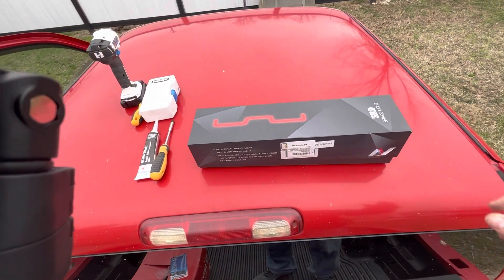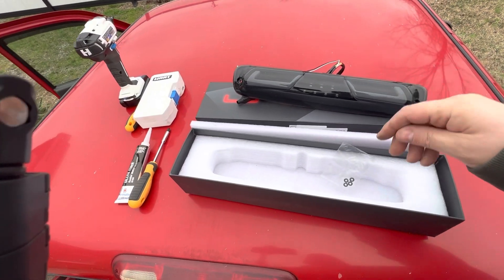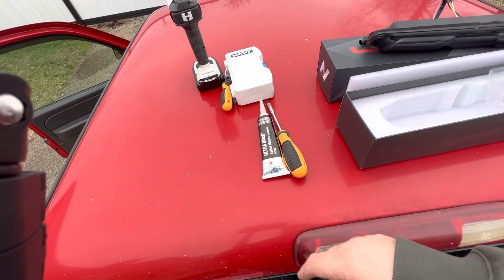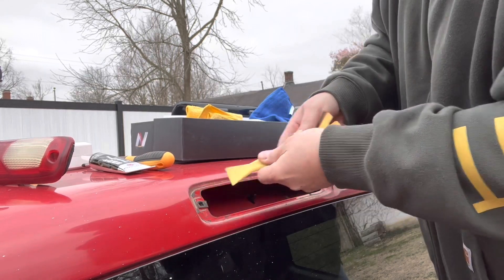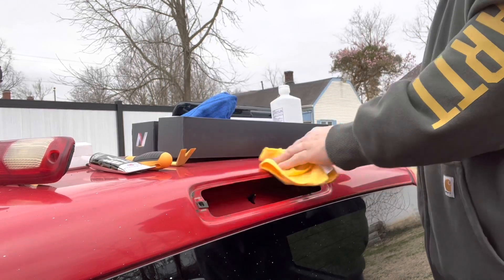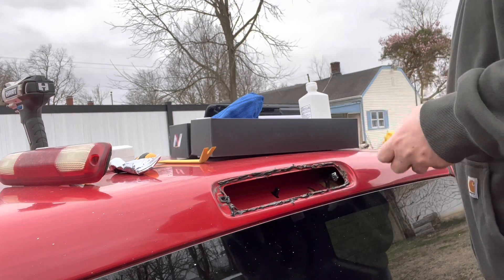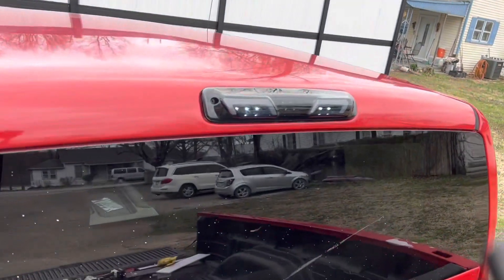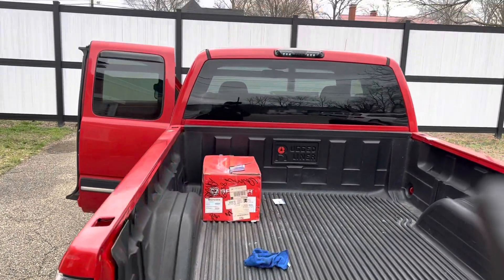Installing LED Smoked 3rd Brake Light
Installing LED smoked third brake light